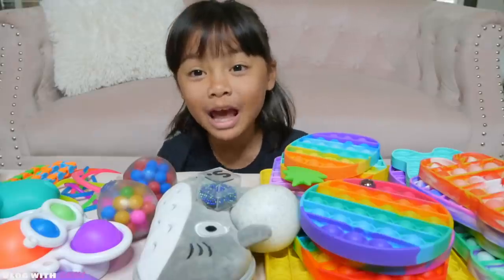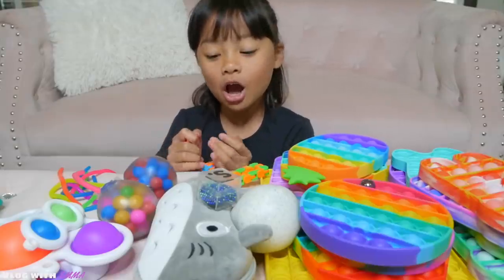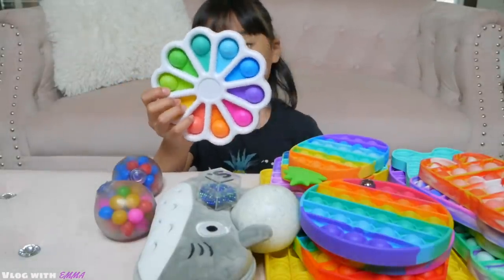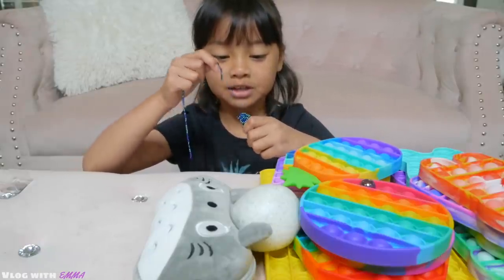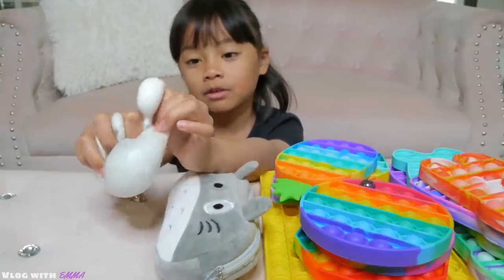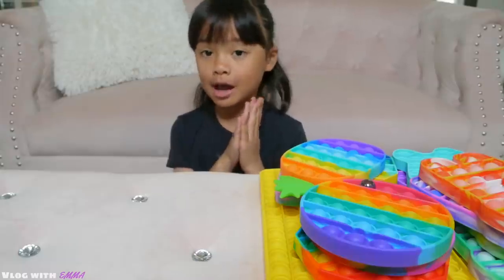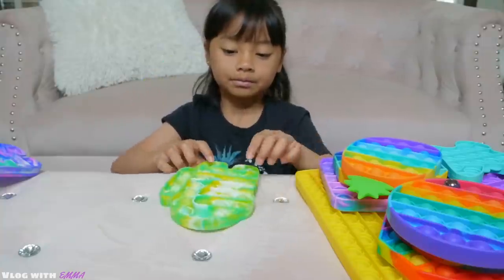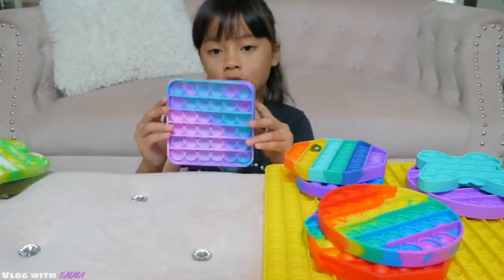My TOP 10 FIDGETS TOYS *Pop it, DNA Balls, Monkey Noodles, Super Need Doh & MOCHI | Vlog with Emma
Emma's favourite top 10 fidgets!